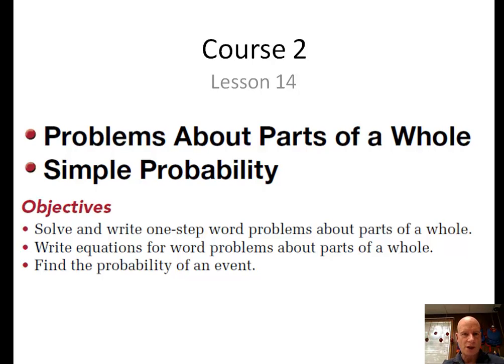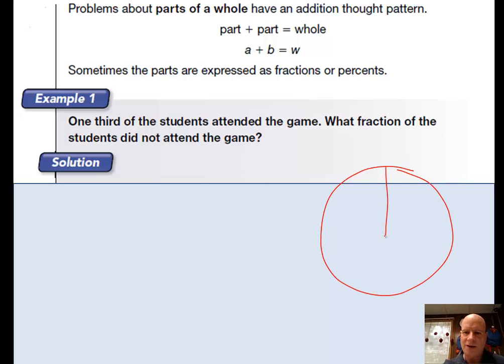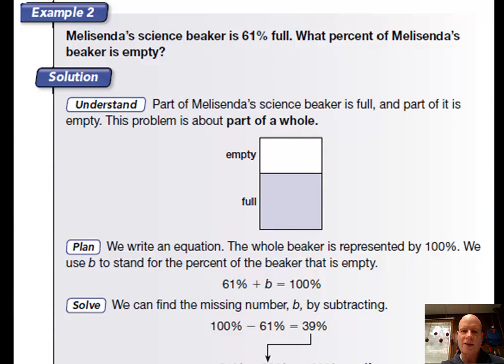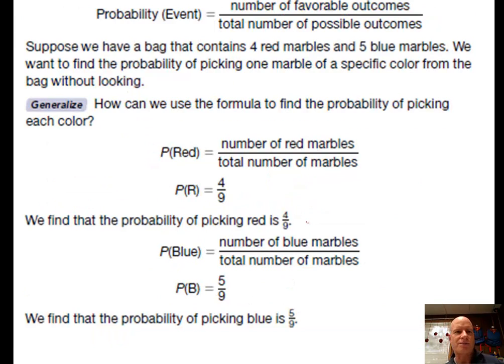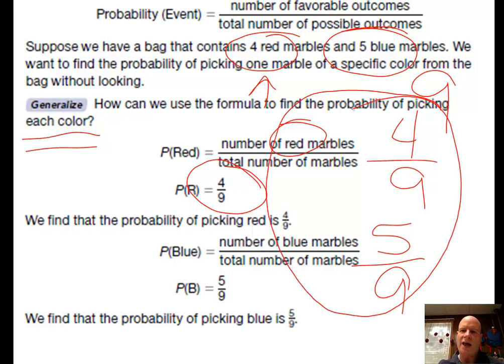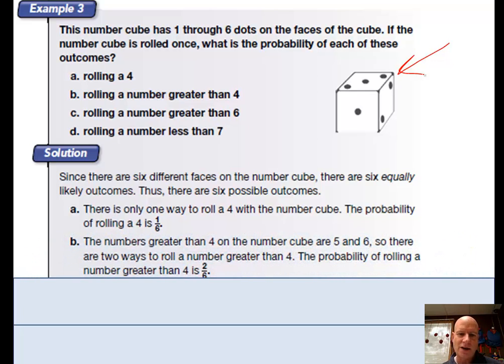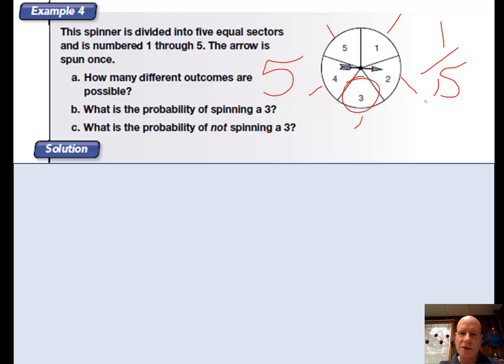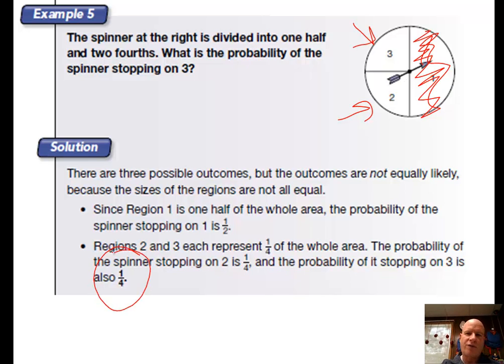Course 2 - Lesson 14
Parts of a Whole
Simple Probability